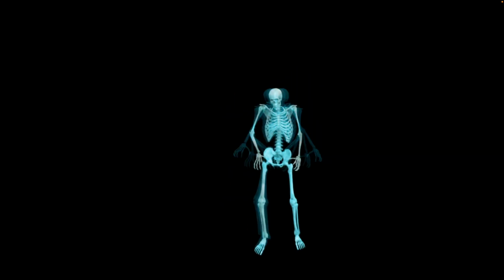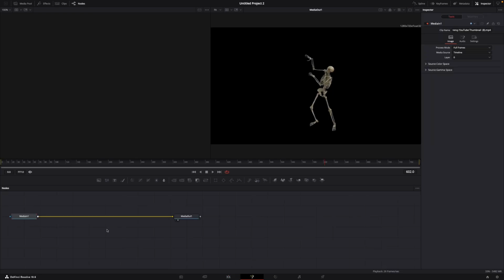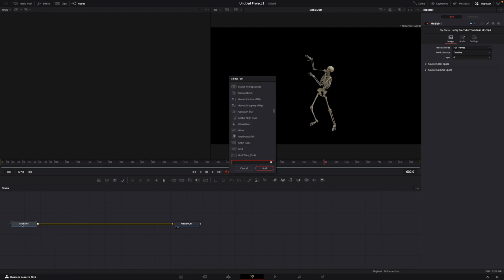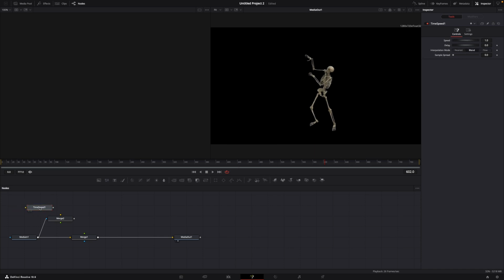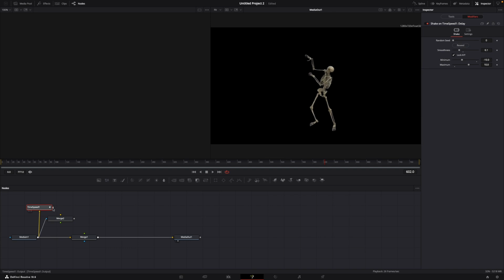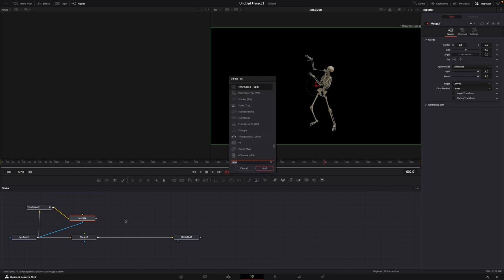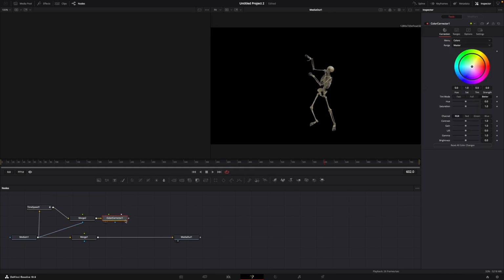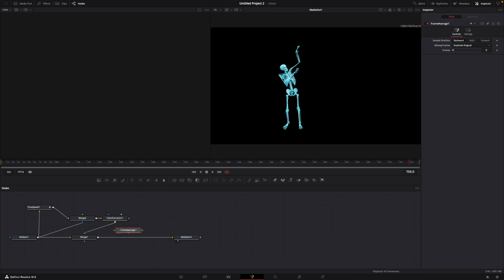How to make a GHOST Effect in DaVinci Resolve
Hey guys,
in this tutorial i will show you how to make a GHOST Effect in DaVinci Resolve 19.